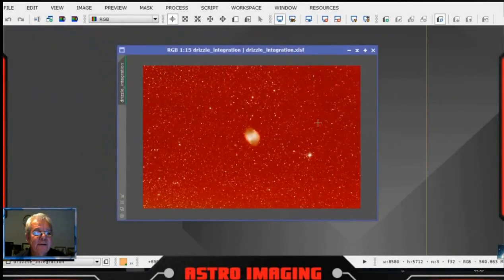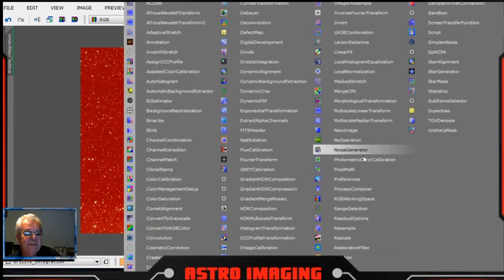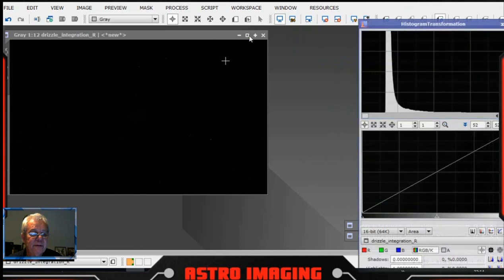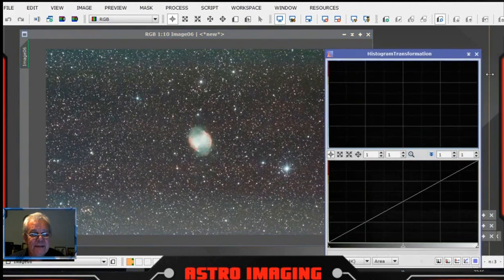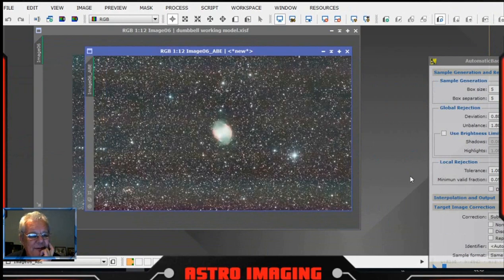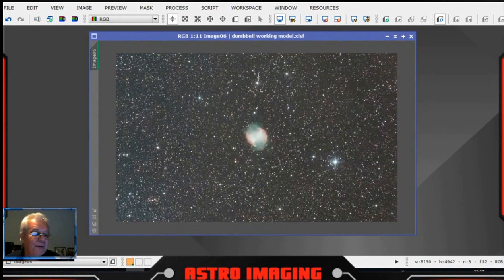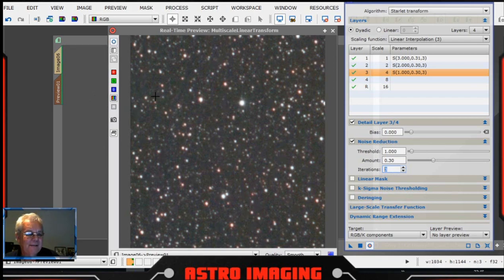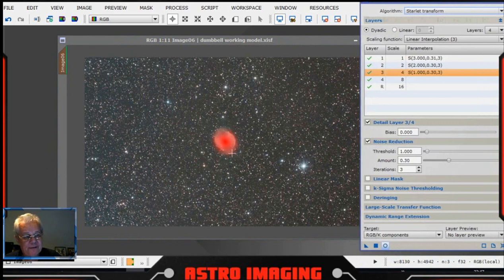Astrophotography:Dumbell Nebula Processing M27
Astrophography Processing of the Dumbell Nebula M27 using pixinisight.

This is an edited video from the live twitch stream I did of this.

follow along there for future live streaming.